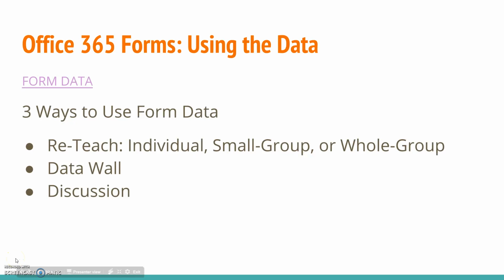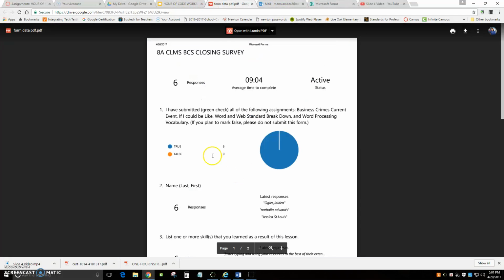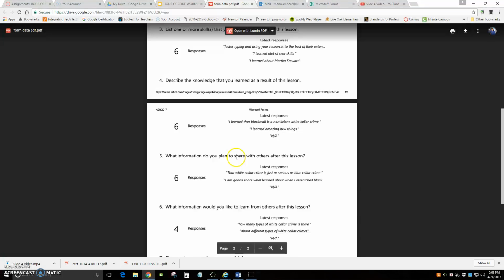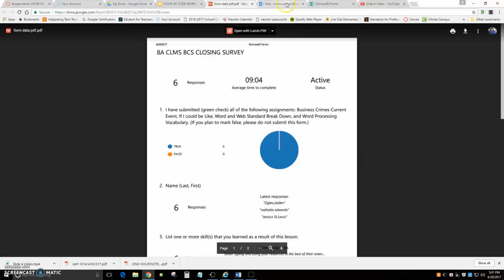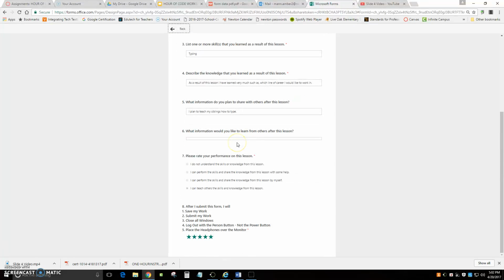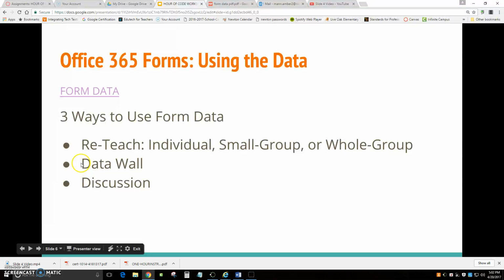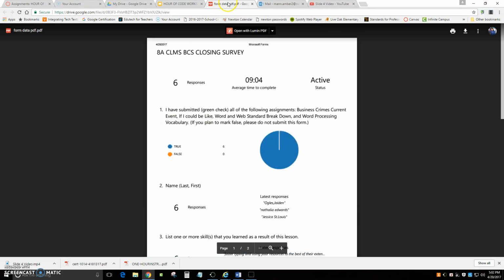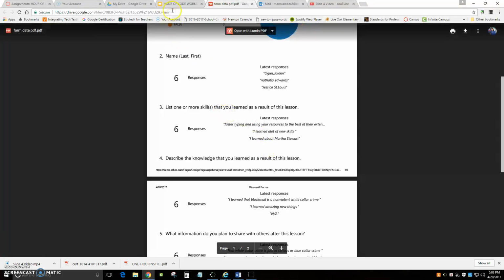slide 6 video